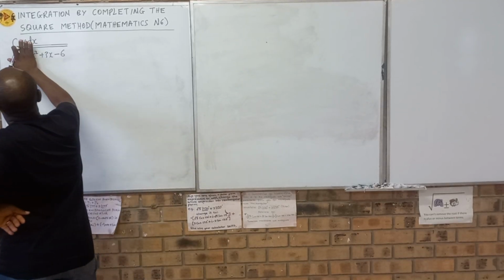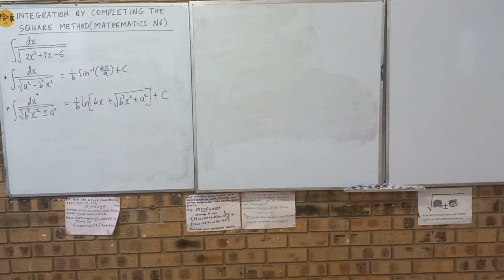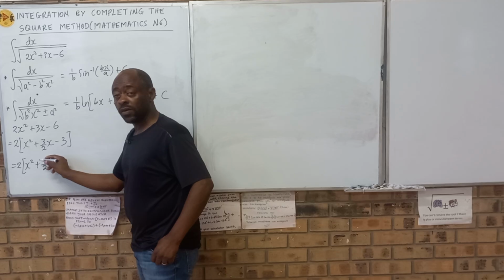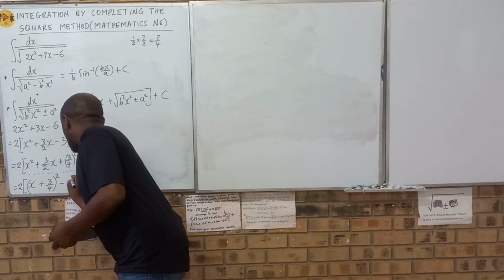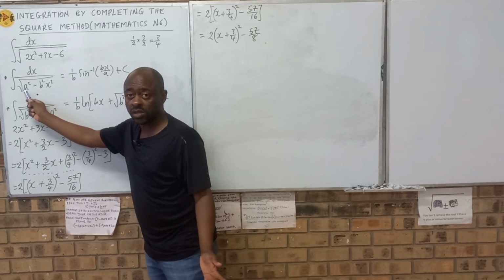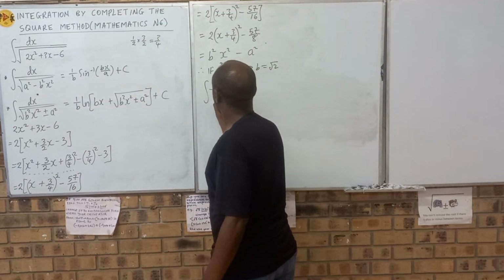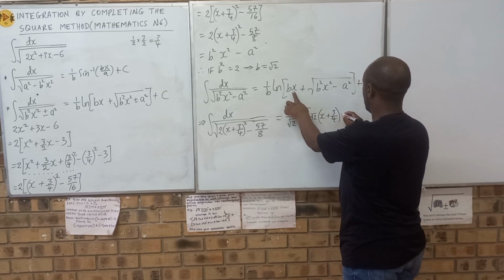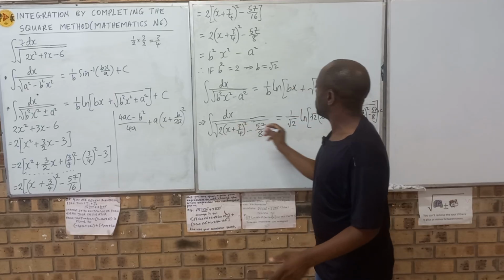Integration by completing the square 4(Maths N6)